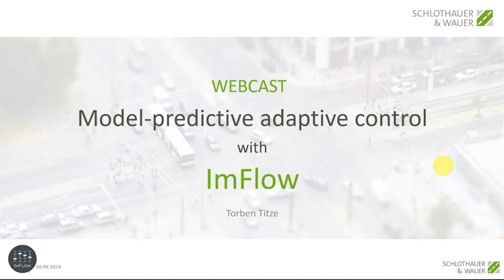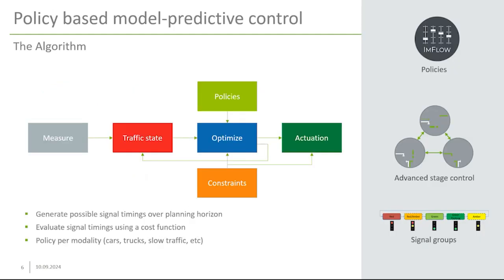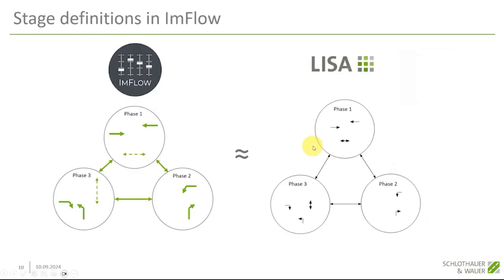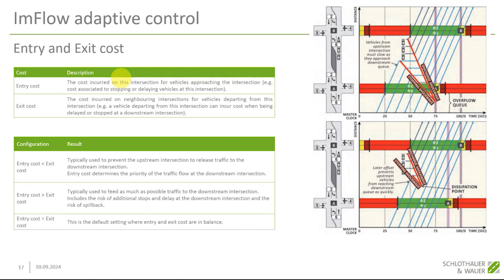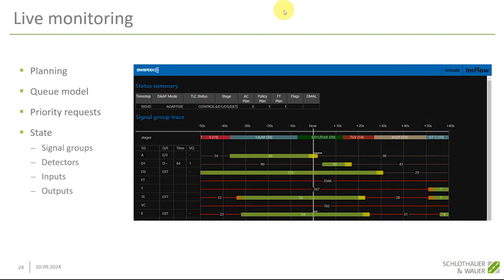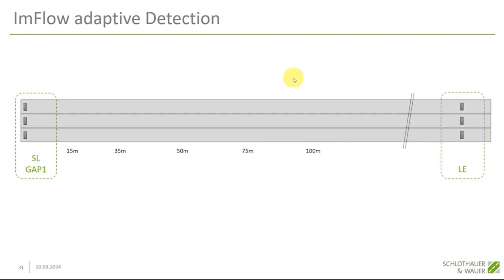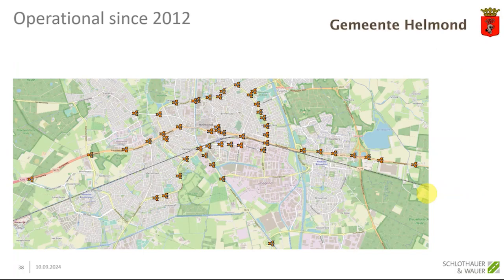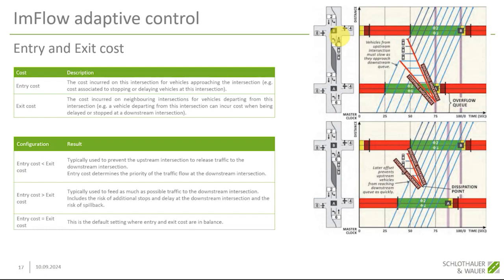ImFlow - Model-predictive adaptive control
Our trainer Torben Titze presents the approach, background, and objectives of the ImFlow algorithm and the main functions using successful examples, explains the differences to MyCityAdaptive, and gives tips on which solution is better suited for which use cases.